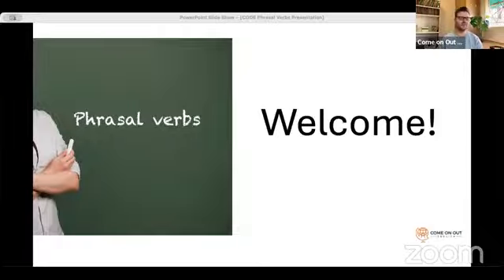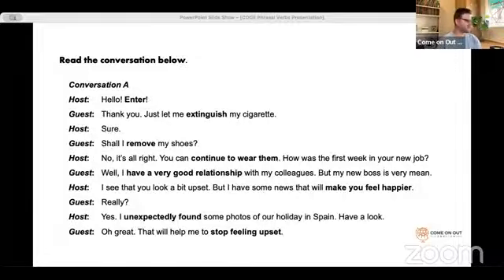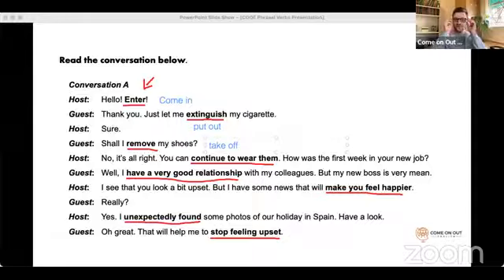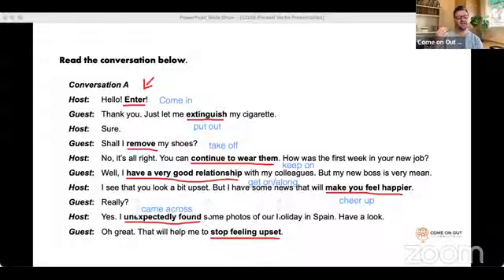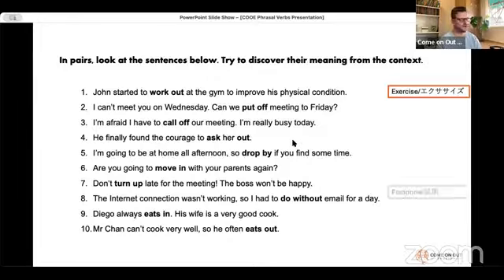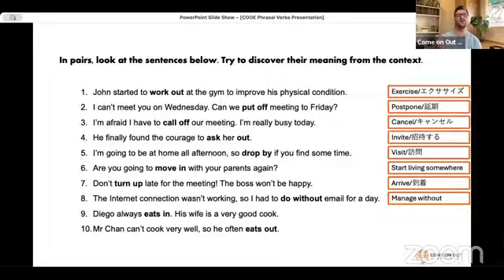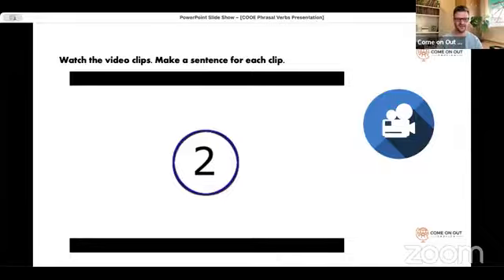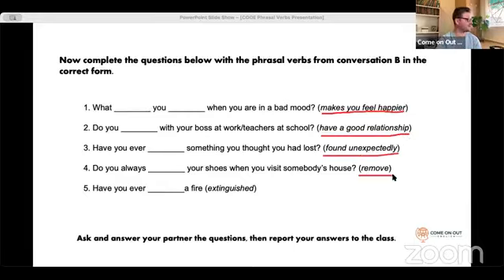English Lesson on Phrasal Verbs - Come On Out English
🚀 Ready to level up your English? Join us for an in-depth exploration of phrasal verbs in our latest webinar! 📚✨ Whether you're a beginner or looking to refine your skills, this lesson covers essential phrasal verbs, their usage, and tips to master them. Don't miss out on this chance to enhance your English fluency! 🗣️💪

Check us out on Instagram: @comeonoutenglish
Check us out on Facebook: Come On Out English (we also stream our webinars through Facebook)